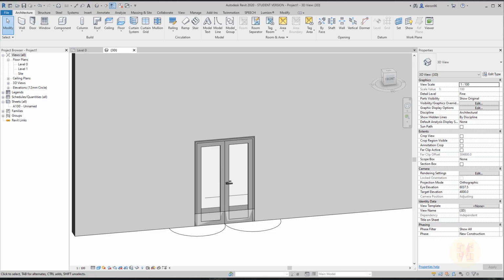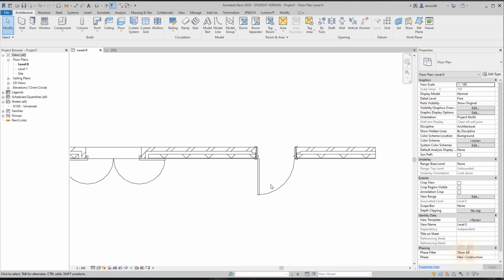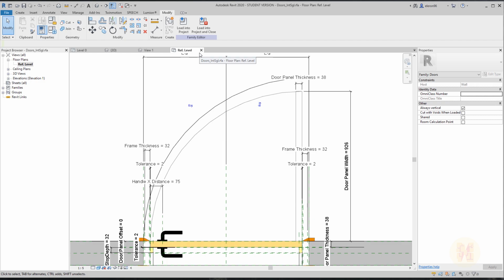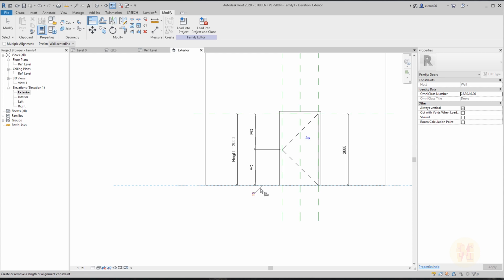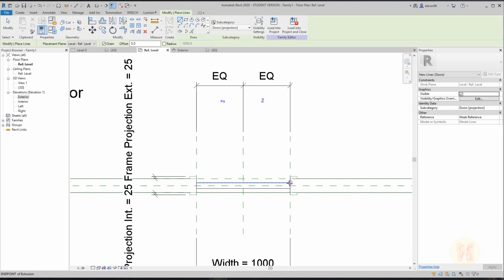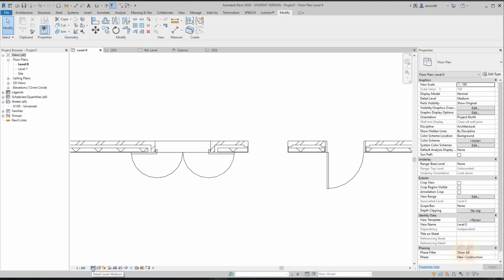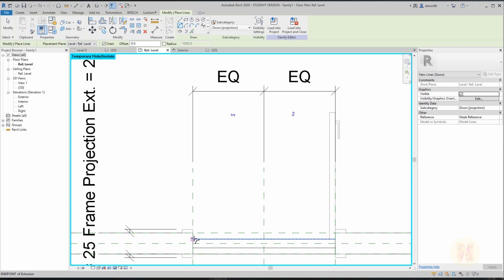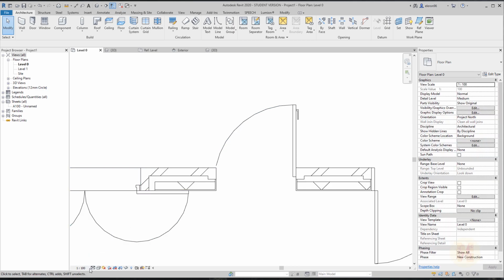Level of detail graphic | How to use Detail option | Tutorial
In this video tutorial, you will see how you can use the Level of detail graphic in Autodesk Revit 2020 with high detail.

𝑫𝒐𝒏'𝒕 𝒇𝒐𝒓𝒈𝒆𝒕 𝒕𝒐 𝒈𝒊𝒗𝒆 𝒍𝒊𝒌𝒆 👍 𝒇𝒐𝒓 𝒕𝒉𝒊𝒔
💬 𝗚𝗘𝗧 𝗖𝗢𝗡𝗡𝗘𝗖𝗧𝗘𝗗💬